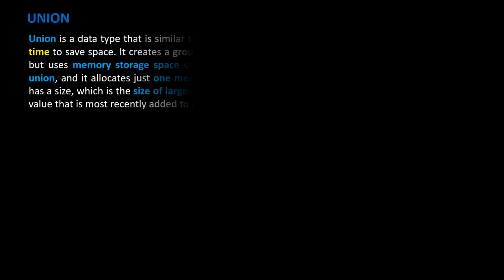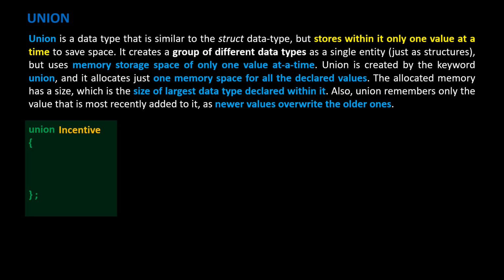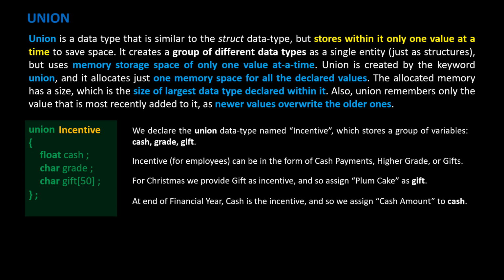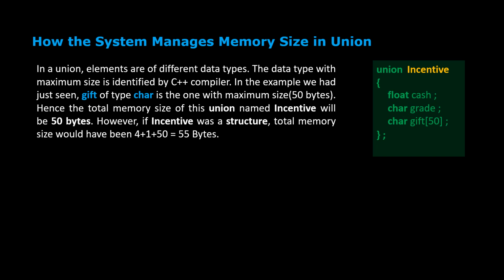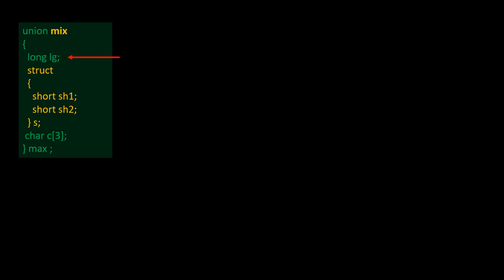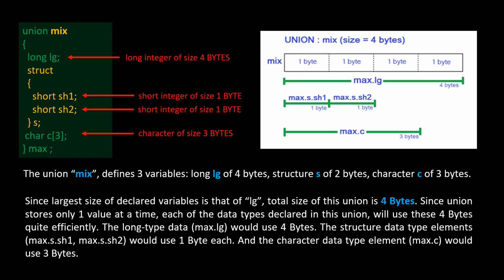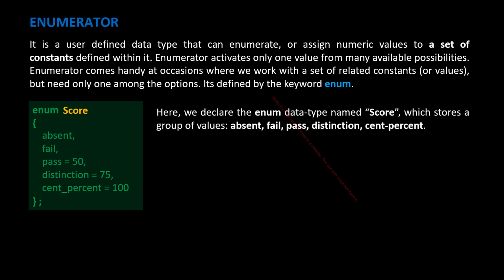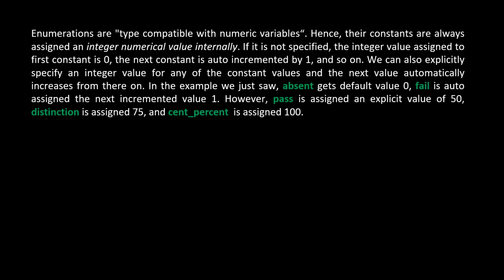Chapter 11 - Part 2: UNIONS & ENUMERATORS in C++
Let’s Learn:

UNION: What is a union data type, Why & how to use the "union" keyword.
ENUMERATOR: What is an enumerator data type, Why & how to use the "enum" keyword.